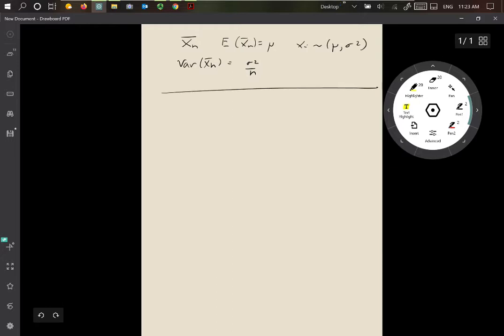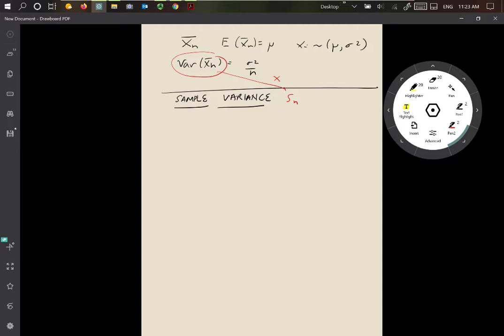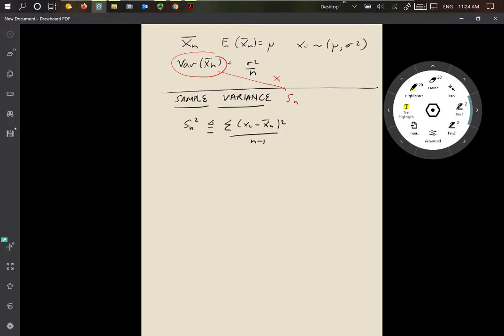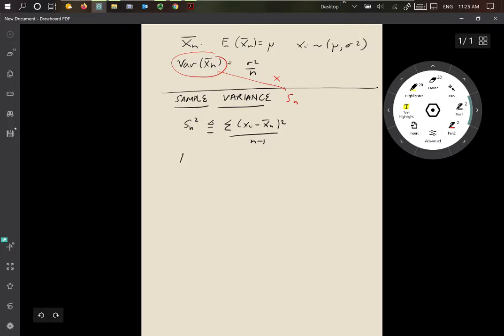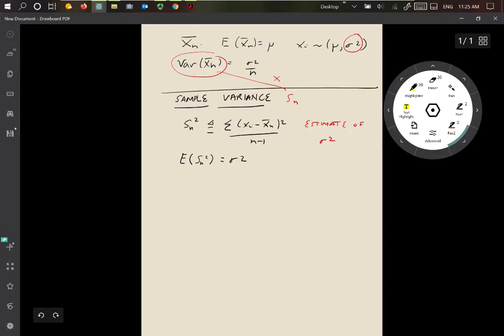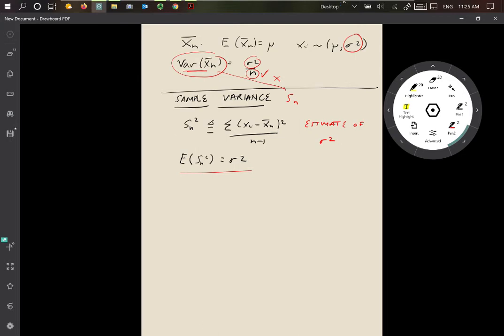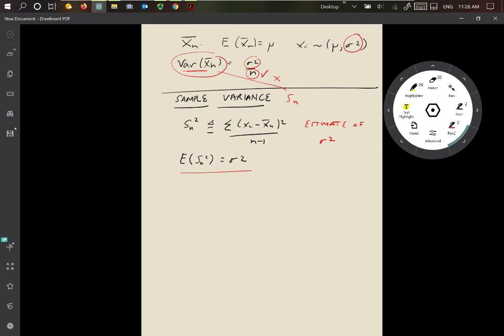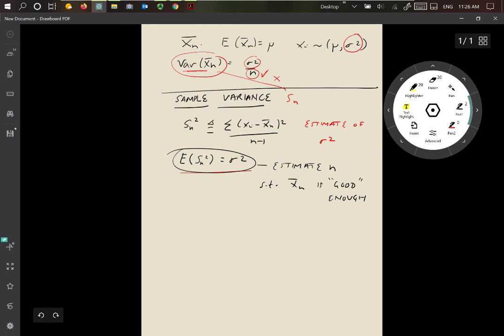Sample variance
This video discusses the sample variance.